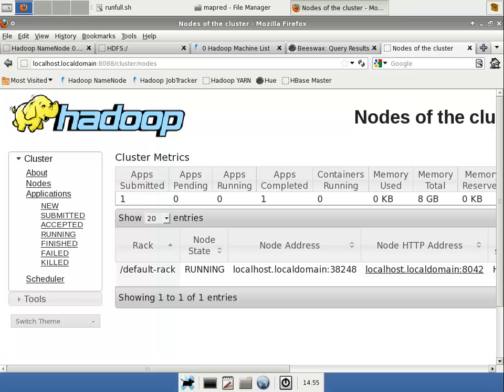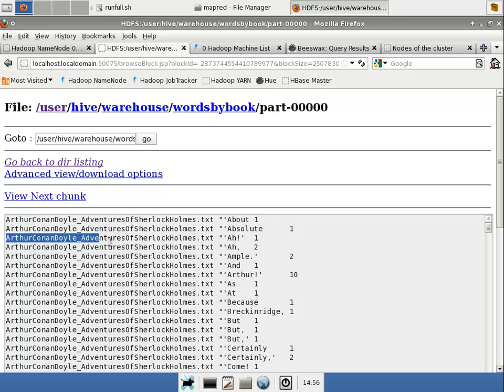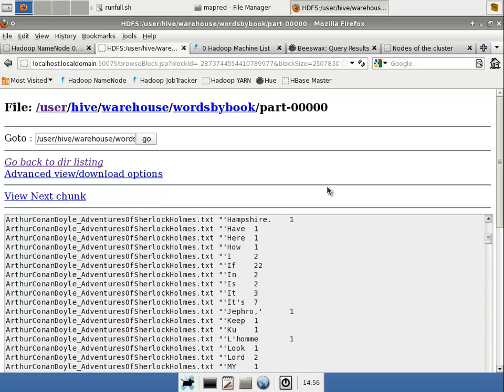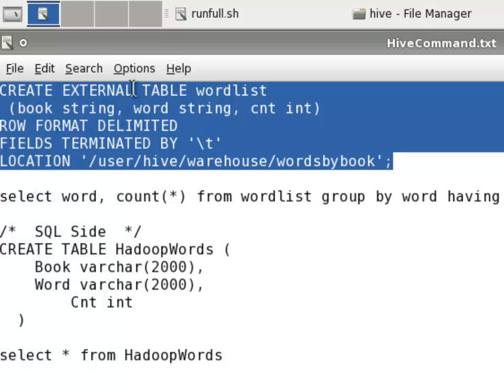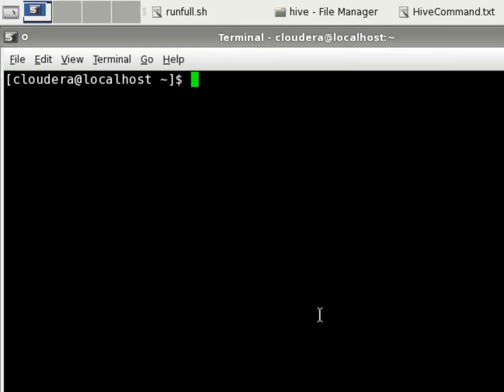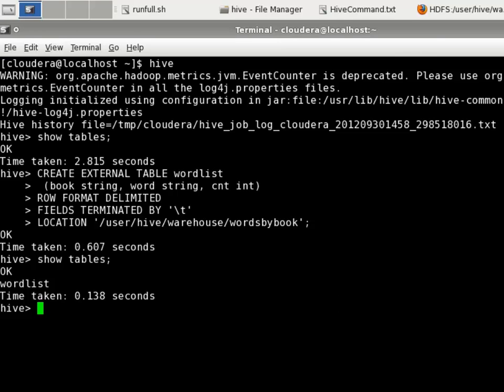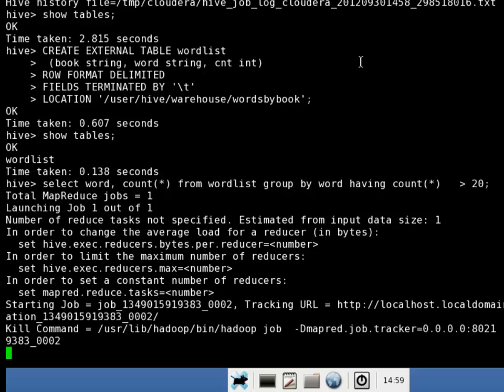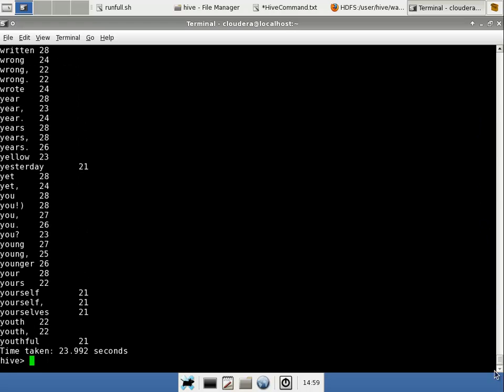Demonstration of Apache Hive